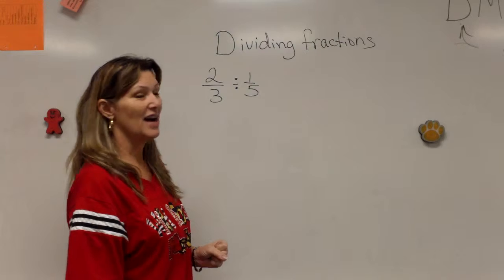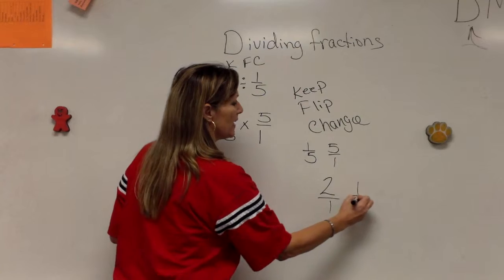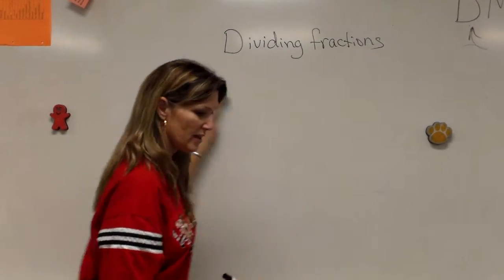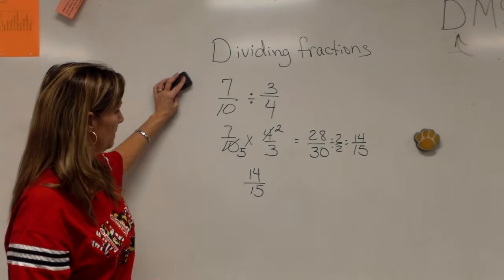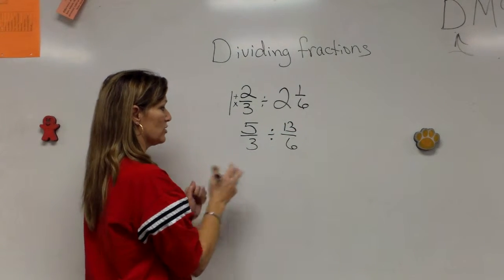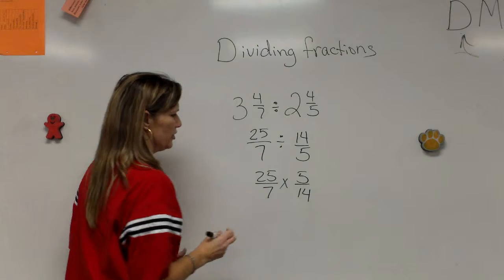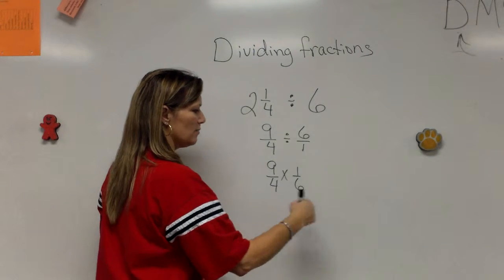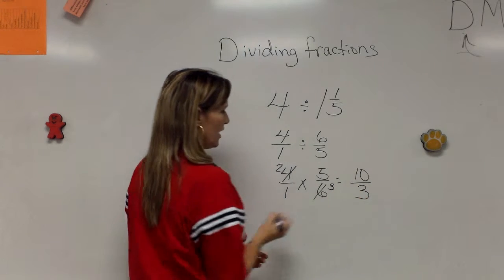Dividing Fractions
Step by step how to divide fractions